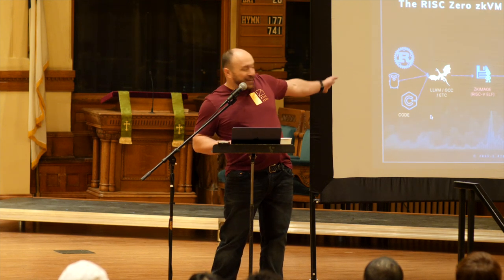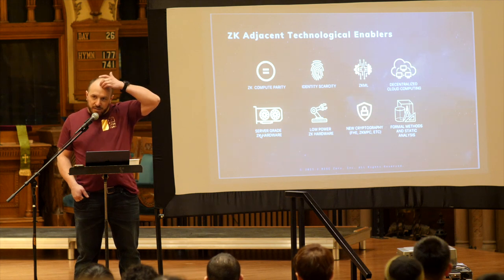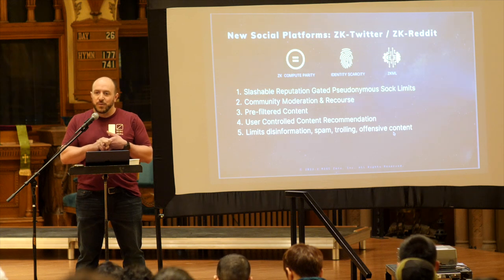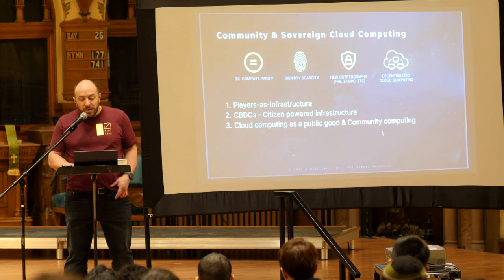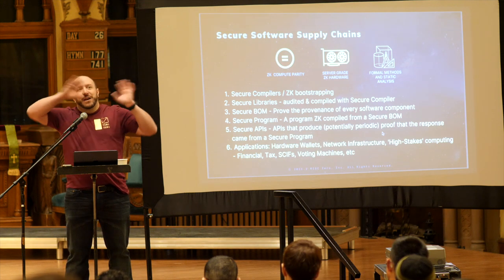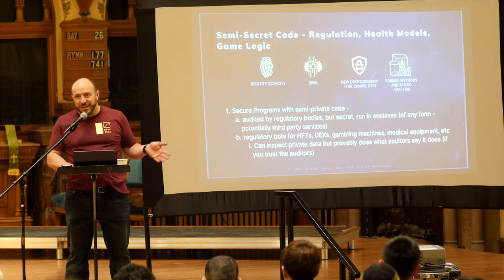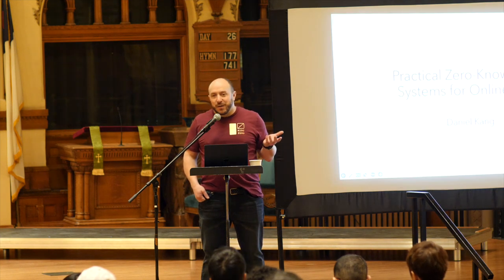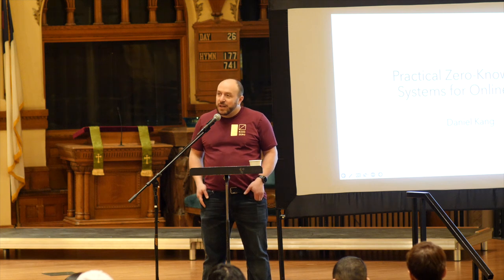Brian Retford, Our ZK Enabled Future